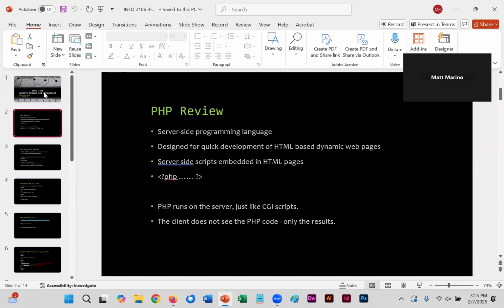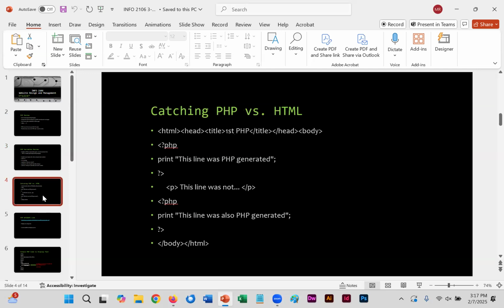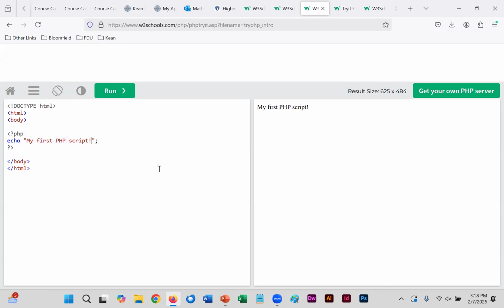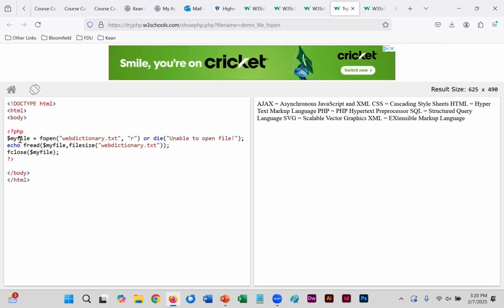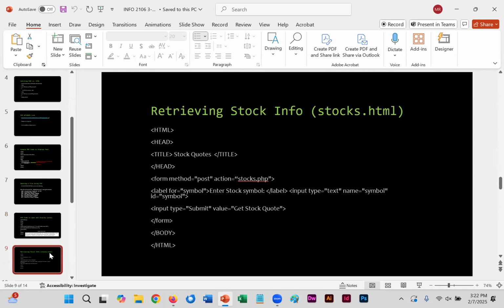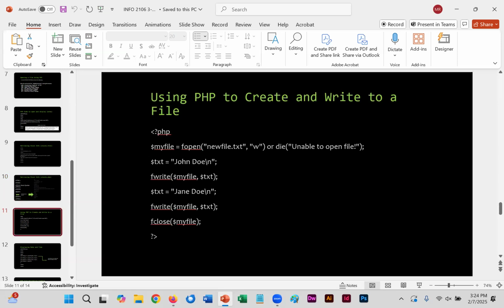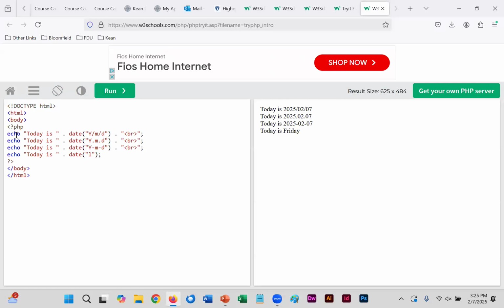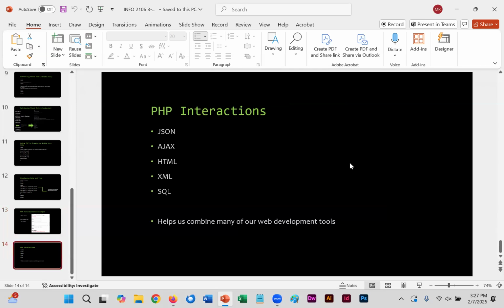INFO 2106 3/3/25 Advanced PHP Part 1